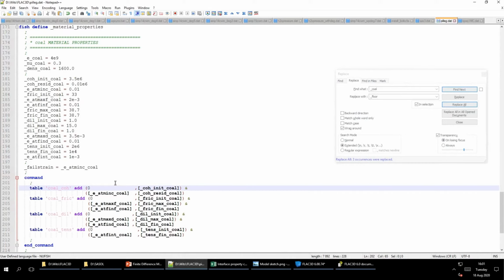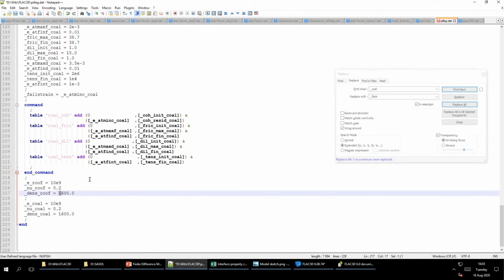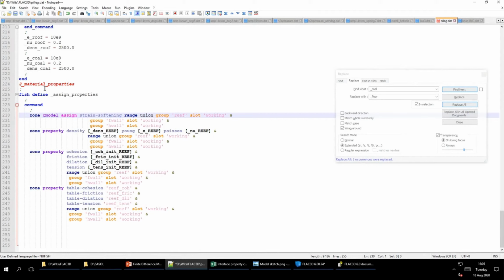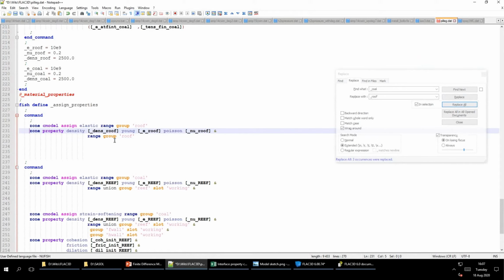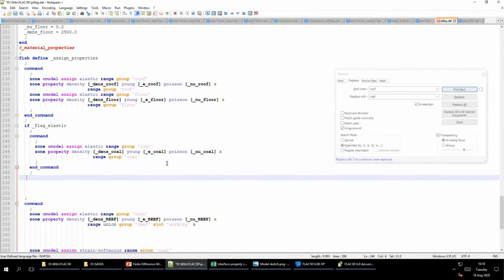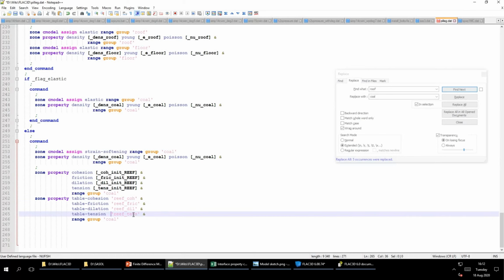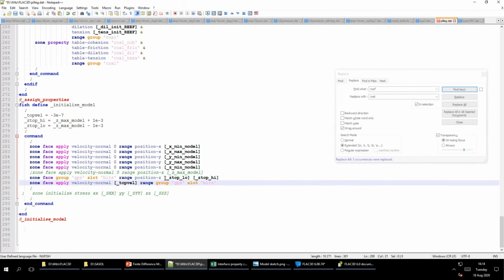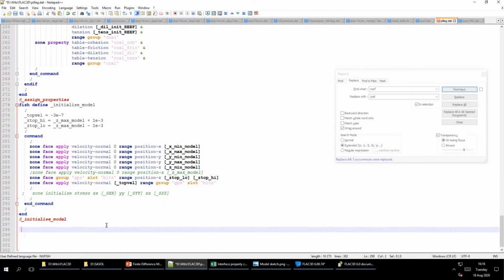Coal Pillar Scenario Problem Session 6